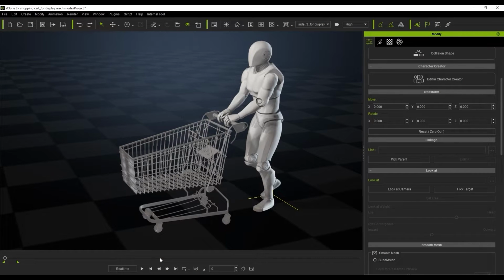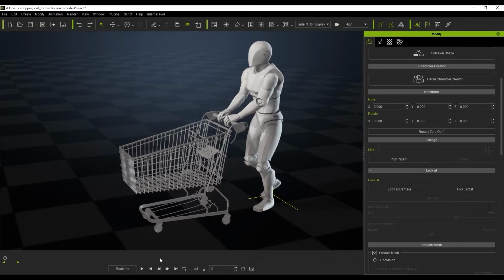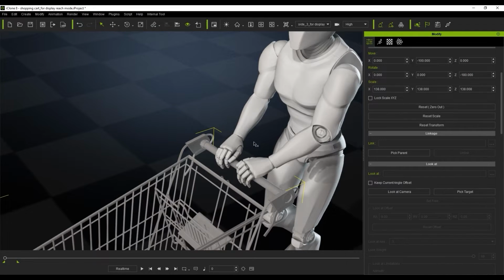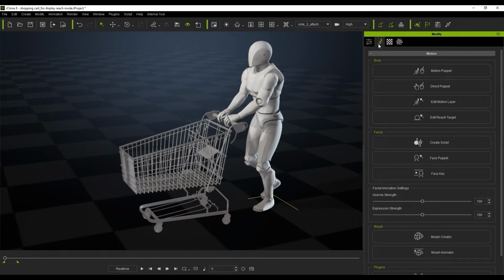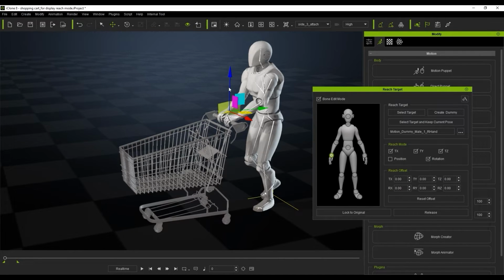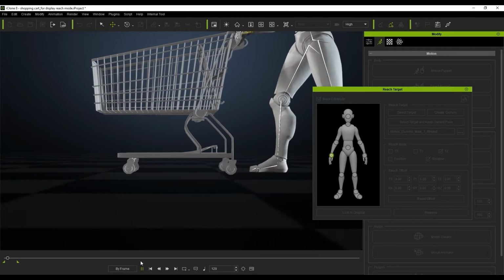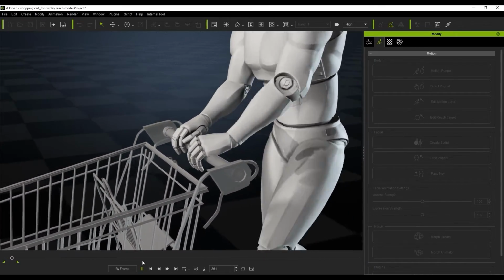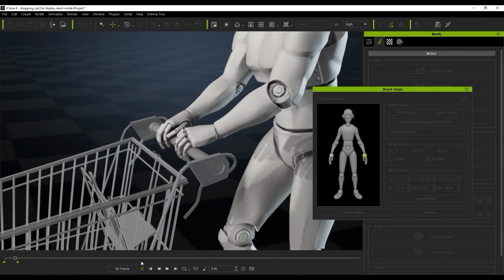Synchronizing a Walking Character with the Object it is Pushing | Mocap Animation Course | iClone 8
This video shows how you can make the cart move forward at the same pace as the walk, while the character’s hands keep holding the rail, and the cart moves steadily along the ground surface.

00:00 Intro
00:39 Linkage
00:59 Reach Target

This video is part of the Battle-Tested Mocap Animation Training, please access the full training courses